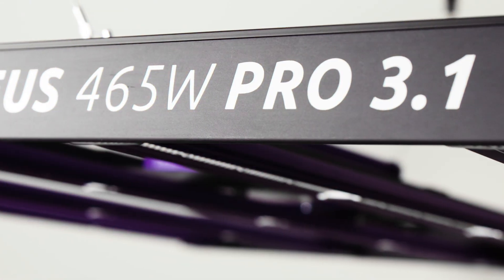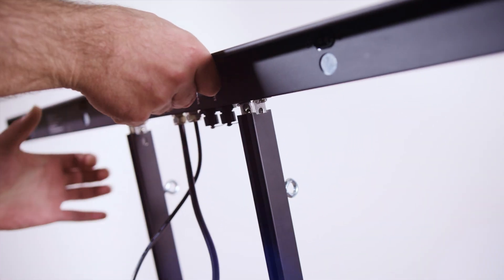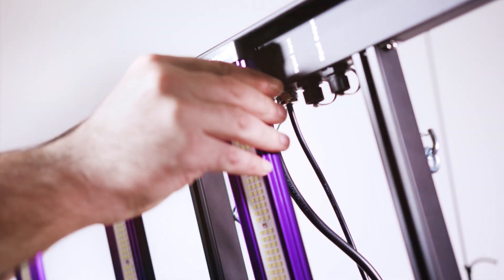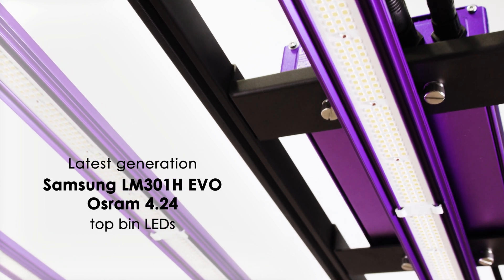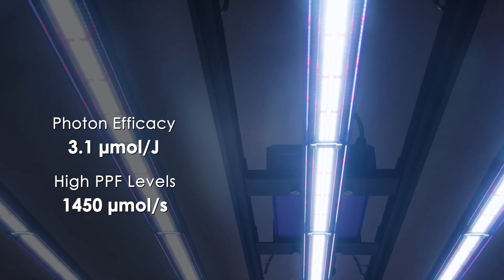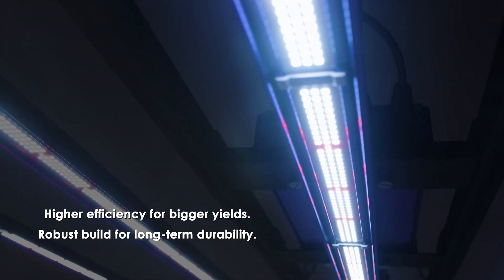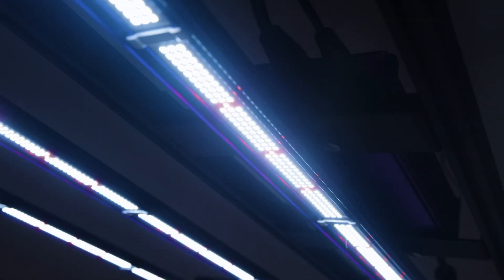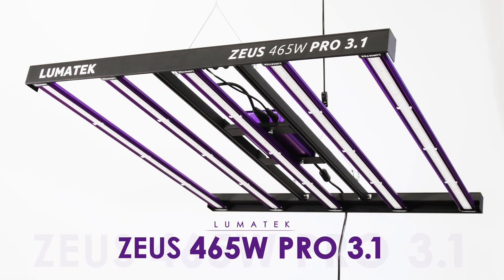LUMATEK EU | ZEUS 465W PRO 3.1 LED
Attention Growers! The time to welcome the outstanding brand new Zeus 465 watt 3.1 Pro LED has now arrived! ! !

To continue Lumatek's legacy of quality and performance, the new 3.1 version of the LUMATEK ZEUS 465 is ready to deliver excellence in performance and efficacy.

Powered by highly efficient SAMSUNG LM 301H EVO EVO and OSRAM diodes, this amazing fixture boosts its output to an impressive PPF 1450 micromoles per Second at its maximum power, meaning whether you are growing in grow tents, indoor facilities or multi tiers systems, the new Zeus 465 watt Pro 3.1 is ready to perform.

This exciting bright new addition of The ZEUS 465Watt 3.1 to the LED ZEUS Lumatek Family, will give you more light with the same power consumption compared with its past version, insure you get the most out of every crop and empower your grow with the unmatched precision you truly deserve.

Never stop innovating, never stop growing!